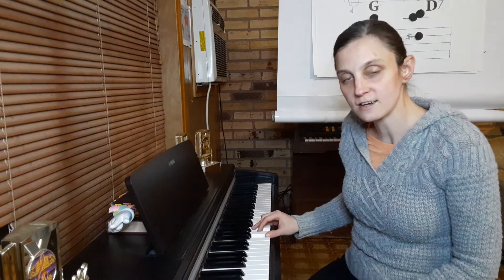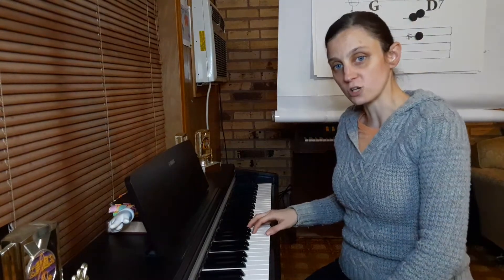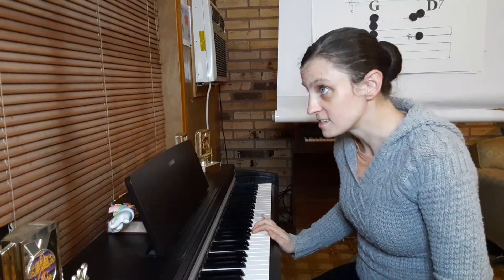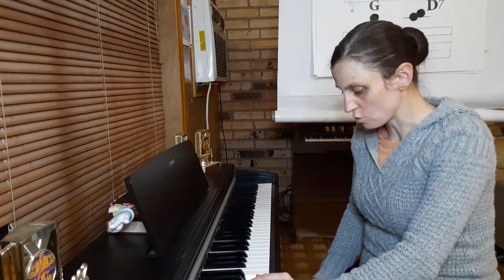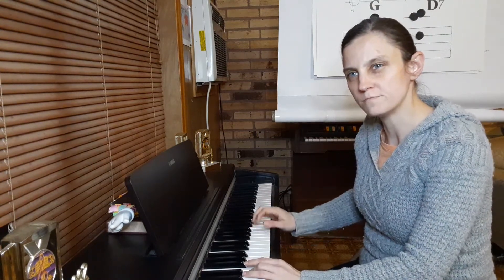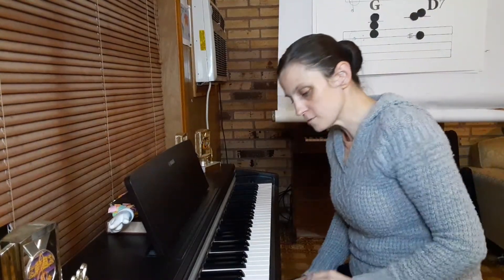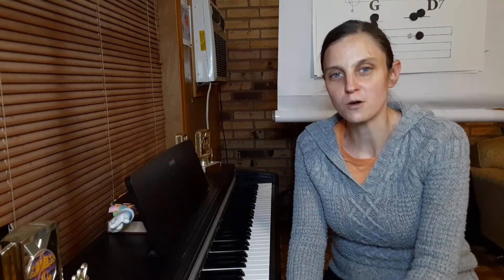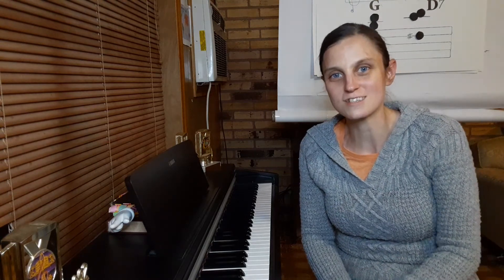Beginner "Oh, How I Love Jesus"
Online Piano Lessons, In this video I show you how to play, "Oh, How I Love Jesus" using 2 of the Major Chords in G Major. Also, I've included the lead page. A lead page is a sheet with lyrics and the name of the chords written above the lyrics to guide you while playing.